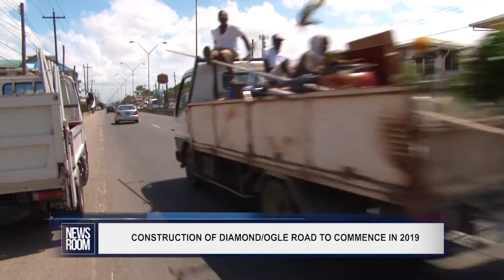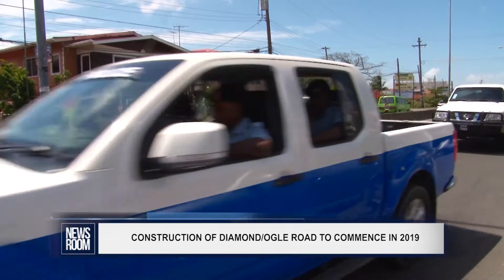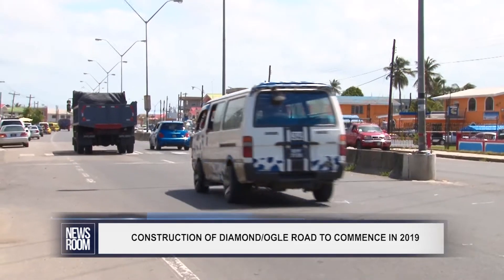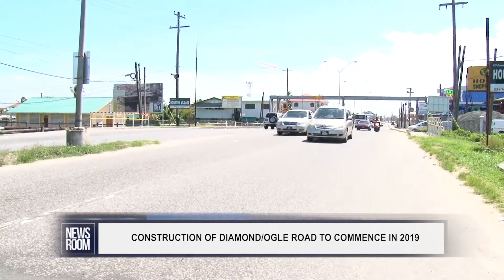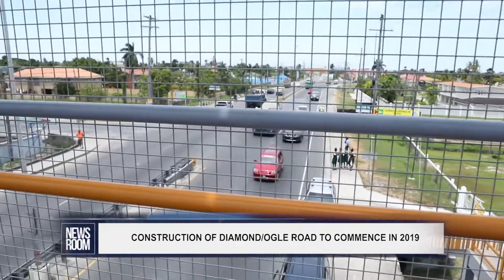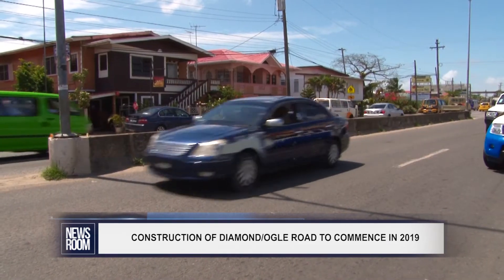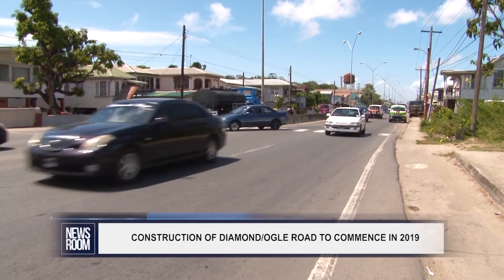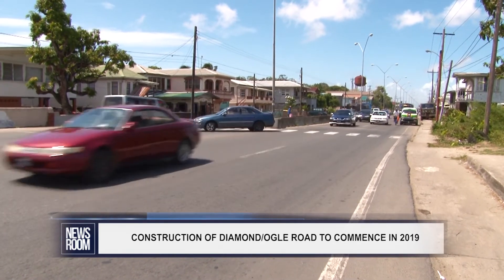CONSTRUCTION OF DIAMOND OGLE ROAD TO COMMENCE IN 2019